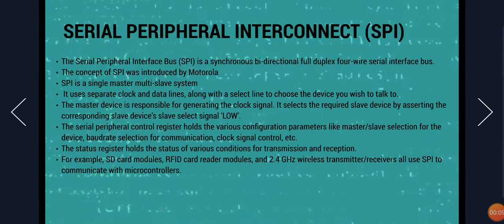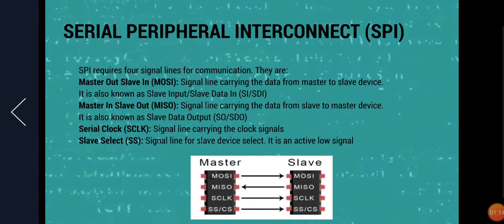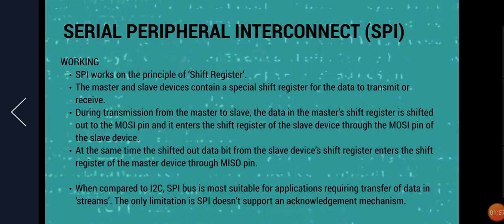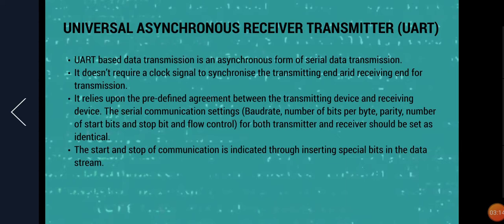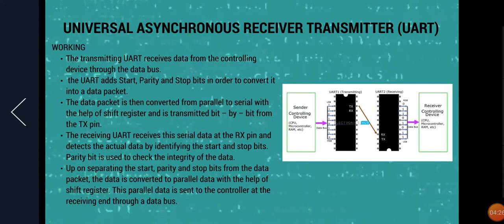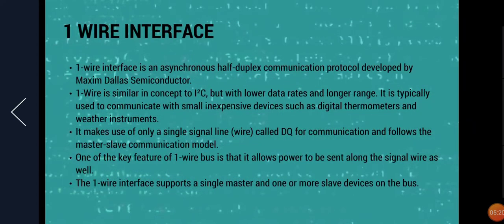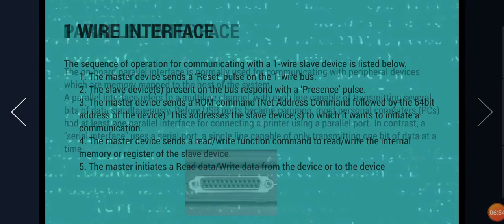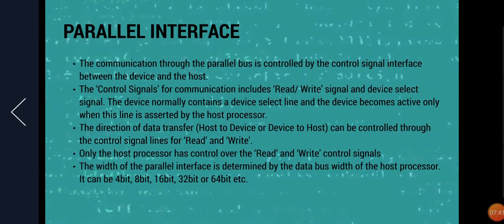Module 3 Core of Embedded Systems Part 5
VTU CSE BLDEACET